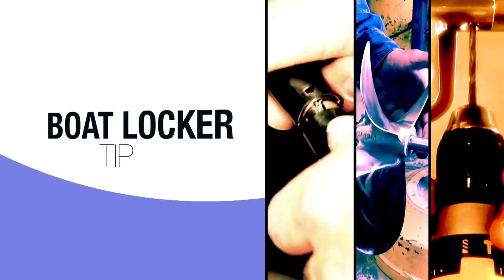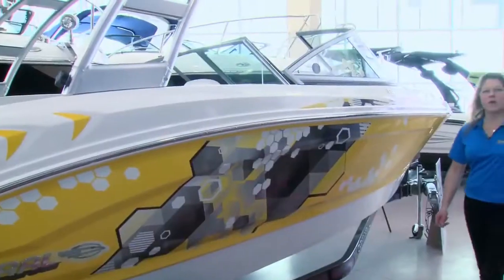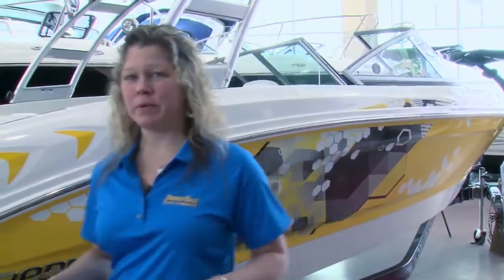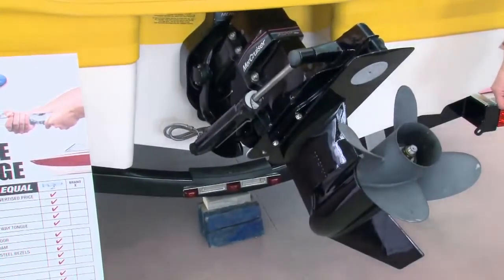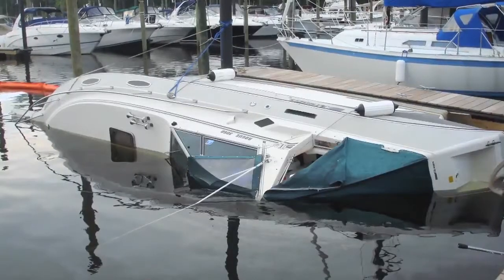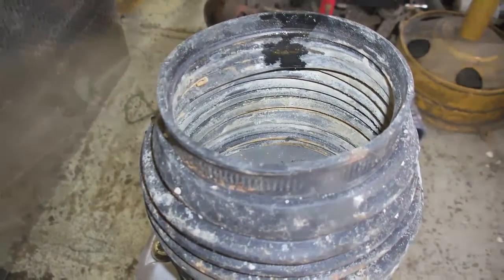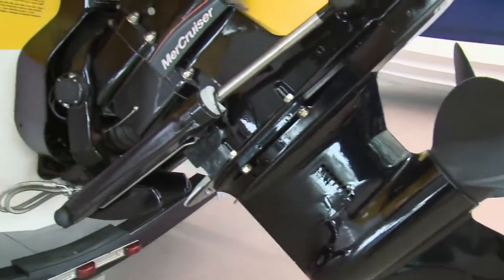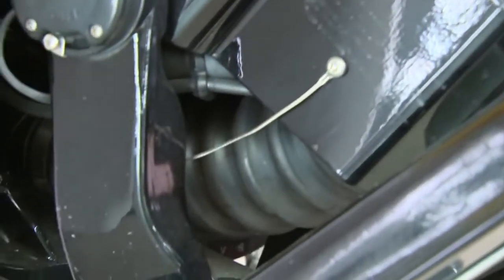Most Common Reason Why Sterndrive Powered Boats Sink – PowerBoat TV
Cyndi Hodgson discusses what makes sterndrives sink.